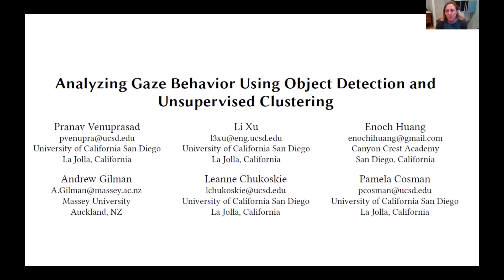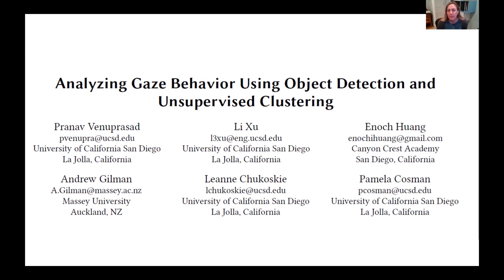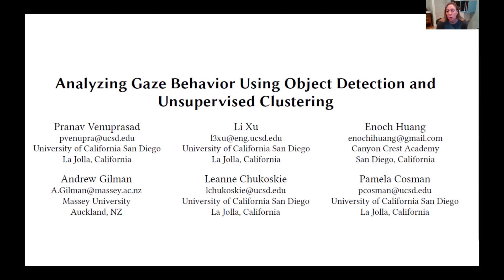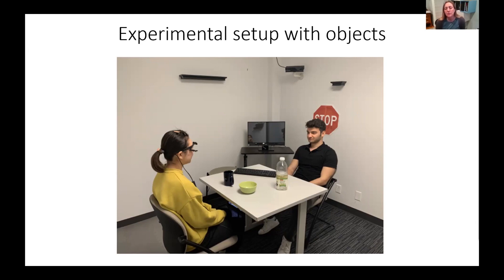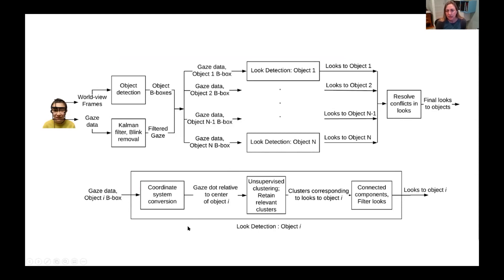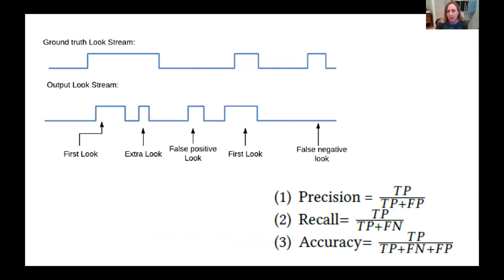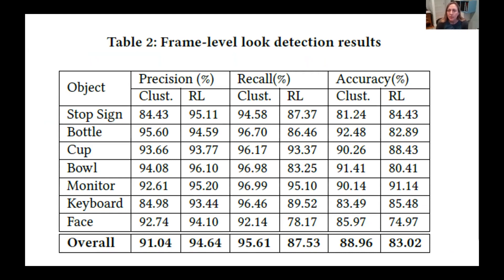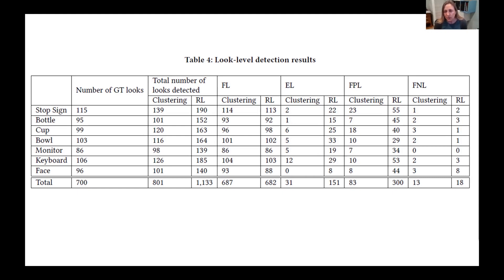Analyzing Gaze Behavior Using Object Detection and Unsupervised Clustering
Pranav Venuprasad, Li Xu, Enoch Huang, Andrew Gilman, Leanne Chukoskie, Pamela Cosman

ETRA 21: ACM Symposium on Eye Tracking Research and Applications
Session: Gaze analysis and interaction

Presentation videos of ETRA 2021 and ETRA 2020